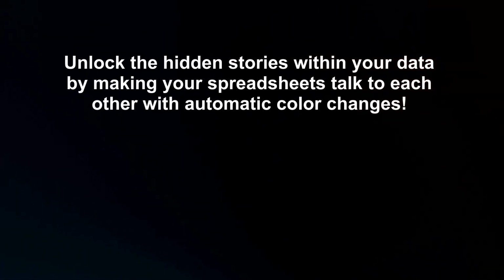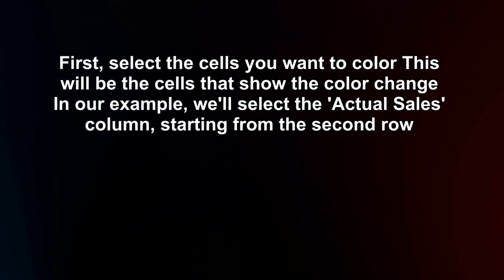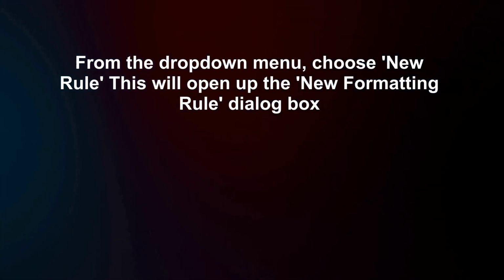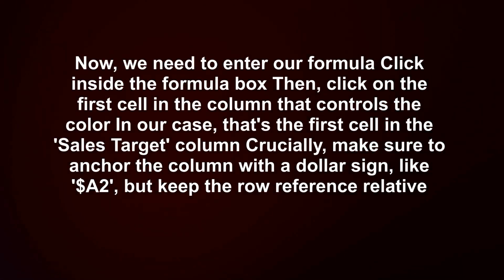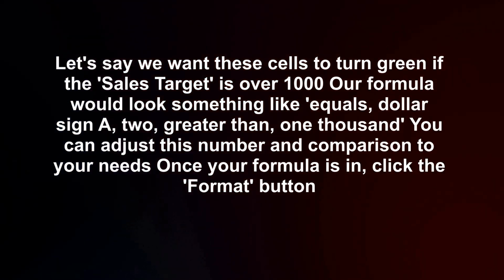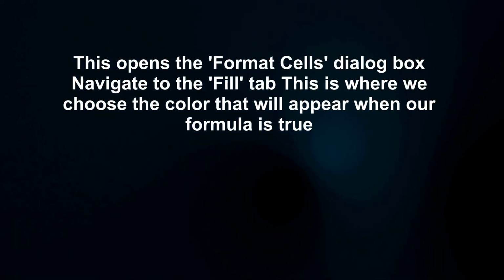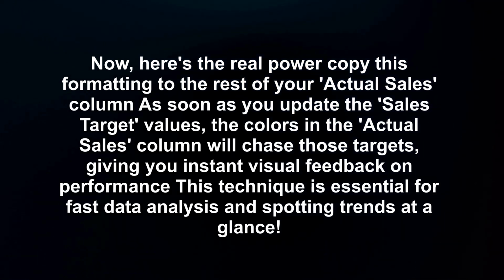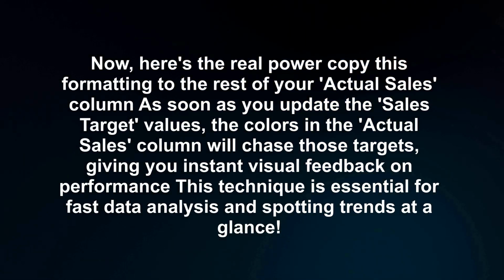How To Change Cell Color Automatically Based On Value Of Another Cell In Excel - GUIDE!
How To Change Cell Color Automatically Based On Value Of Another Cell In Excel demonstrates how to use conditional formatting with formulas to dynamically change a cell's color based on the value in a different cell, creating visual links and highlighting relationships within your spreadsheet for enhanced data analysis and insights.

00:00 Intro
00:08 Set Up: Linking Cells for Dynamic Coloring
00:25 Conditional Formatting Explained
00:39 Accessing New Formatting Rules
00:49 Using a Formula for Formatting
01:04 Applying the Formula
01:22 Customizing Cell Appearance
01:44 Finalizing the Rule
01:56 Dynamic Color Updates